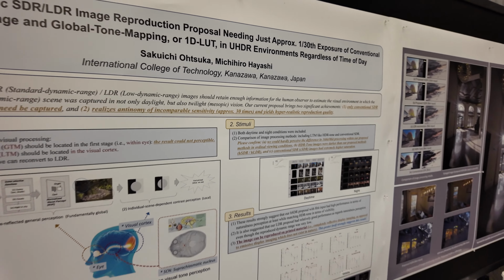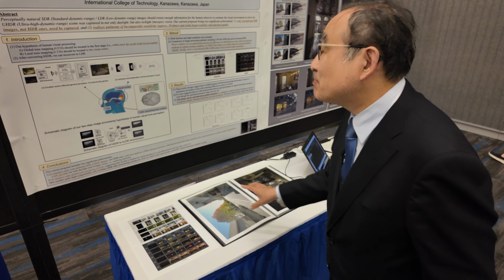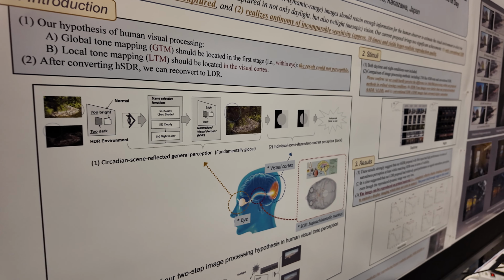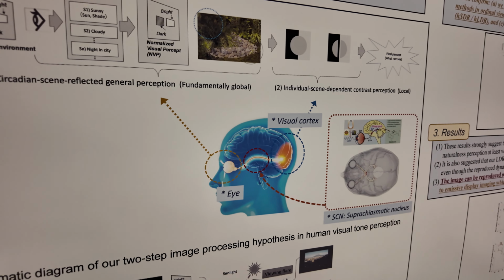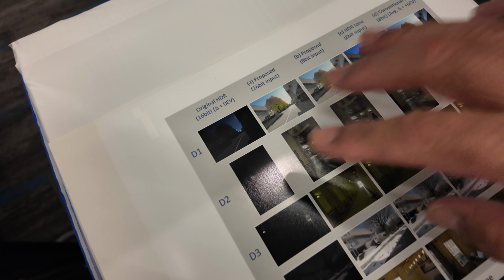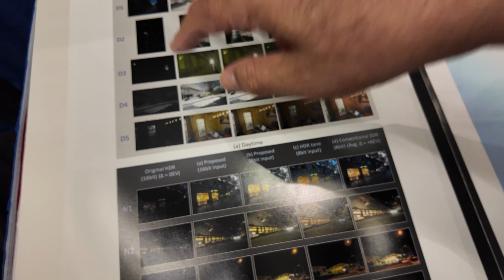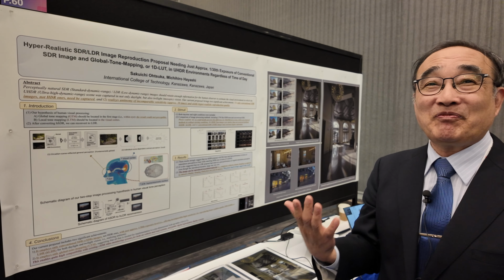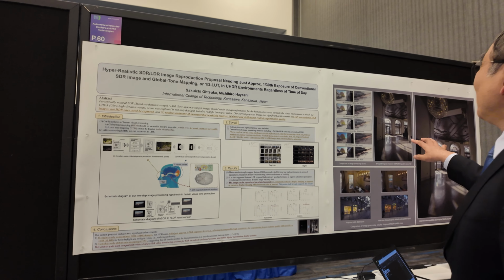Paper: ICT Kanazawa Hyper-Realistic SDR/LDR Global Tone Mapping 1/30x Exposure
Researchers Sakuichi Ohtsuka and Michihiro Hayashi from the International College of Technology Kanazawa presented at Display Week 2025 in San Jose a “hyper-realistic” SDR/LDR pipeline that reproduces ultra-high-dynamic-range scenes while demanding only about one-thirtieth of the exposure used in conventional SDR capture. The core idea replaces heavy HDR workflows with a single global-tone-mapping (GTM) curve implemented as a 1-D LUT, making the method frictionless for camera and display vendors aiming at low-power reflective signage and in-vehicle monitoring.

Thanks to SEL Semiconductor Energy Laboratory Co., Ltd. for being my Display Week 2025 sponsor.

The work draws on a two-stage hypothesis of human vision: an early global luminance equalisation performed in the retina, followed by local contrast refinement in the visual cortex. By mirroring that sequence digitally, the authors argue they can deliver images that remain perceptually stable from bright daylight into mesopic twilight without introducing the artifacts that plague local-tone-mapping engines.

Traditional HDR pipelines rely on multi-exposure fusion and spatially adaptive operators. Those approaches inflate sensor noise, power budget, and memory, and they often darken mid-tones once mapped to 8-bit deliverables. The proposed GTM avoids exposure stacking altogether; the full transform is collapsed into a 256-entry LUT that can live in any ISP or GPU, keeping compatibility with legacy SDR workflow.

Separate GTM curves were empirically derived for photopic, mesopic, and scotopic scenes, honouring the physiological shift from cone- to rod-mediated vision. With the camera set to 1/30 EV relative to classical SDR, the captured data still retain scene contrast once the curve is applied, producing what the authors call hSDR (hyper-realistic SDR) or hLDR images ready for print or reflective display capture.

Subjective assessments used paired-comparison tests under both daytime and night lighting. Participants rated naturalness and visibility; the hSDR images consistently outperformed HDR-tone reference images that appeared unnaturally dim, and they surpassed conventional SDR frames that showed gamut clipping. Statistical plots on the poster indicate narrower variance and higher mean scores for the new method across the study.

Hardware integration is straightforward. Because the GTM is a 1-D LUT, it can be flashed into existing camera firmware or appended in display timing-controller silicon. The curve preserves sensor linearity, so exposure metering remains stable, and the processing load is negligible even for microcontrollers, enabling real-time pipelines for vehicle cameras, road surveillance, and head-mounted systems.

Reflective display platforms—electrophoretic ink, cholesteric LCD, transflective a-Si TFT, or reflective LCOS—benefit in particular. With no backlight to compensate for ambient glare, these panels need tone-mapping that respects ambient-light modulation. The proposed GTM maintains perceived depth and colour accuracy under changing illumination, all while preserving the low-power profile that makes reflective media attractive in the first place.

Beyond engineering, the authors highlight the ecological angle: lower exposure reduces sensor photon demand and encourages imaging under more natural light, a condition they suggest is important for visual development. The group invites manufacturers to adopt the LUT immediately and is extending the model to video and AR optics, aiming to close the gap between human perception and electronic imaging in the near future.